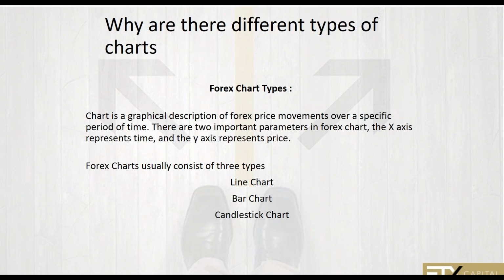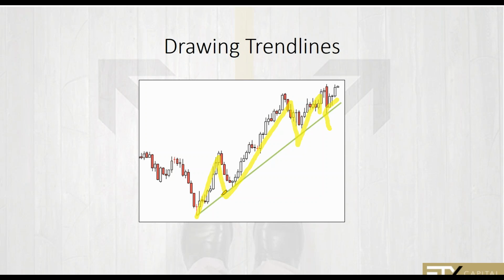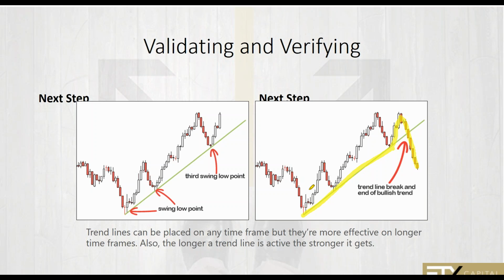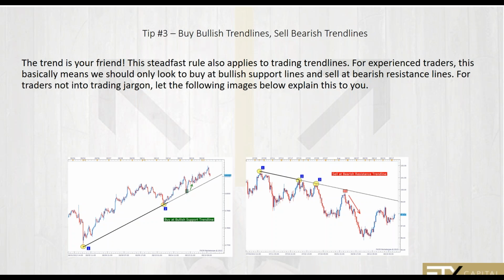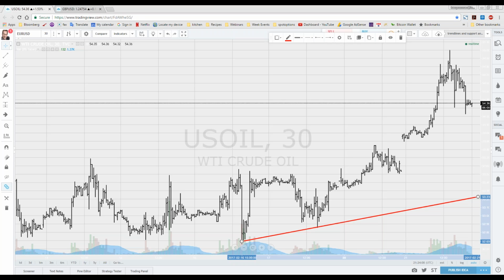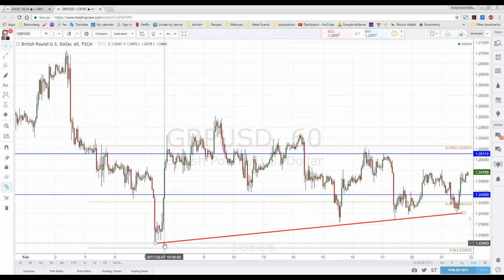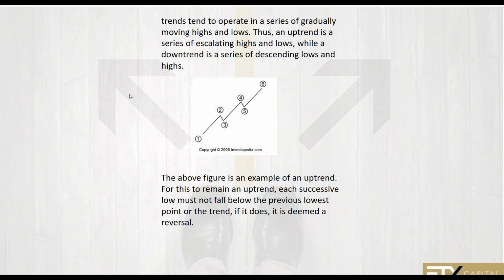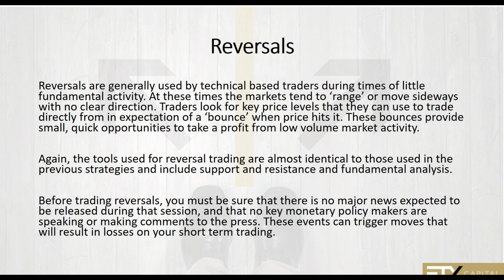The Trend is Your Friend - Getting Started Charting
Understanding trends and properly placing them on charts is one of the foundation of technical analysis. In this class we will look at how to properly build and use these important lines.